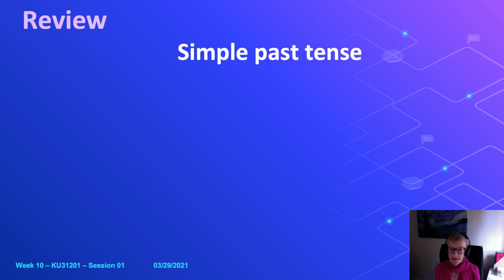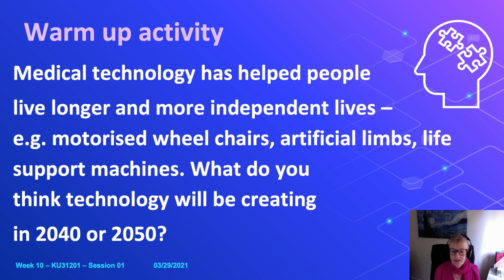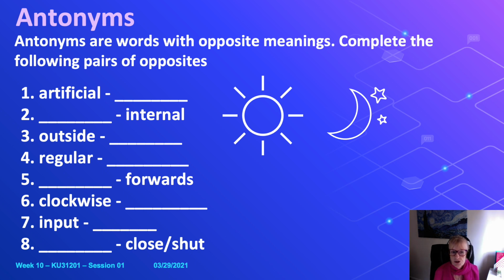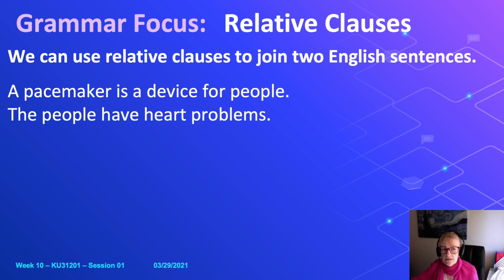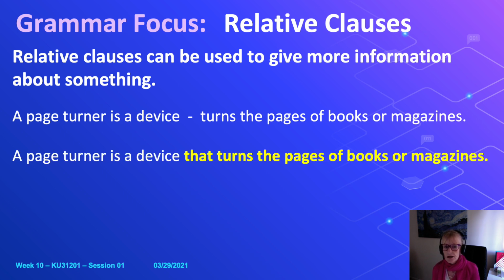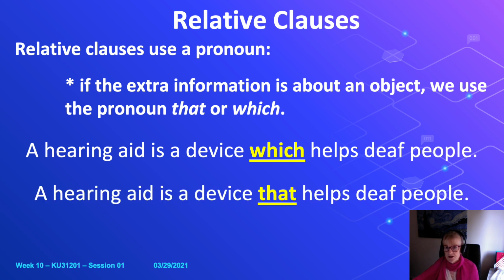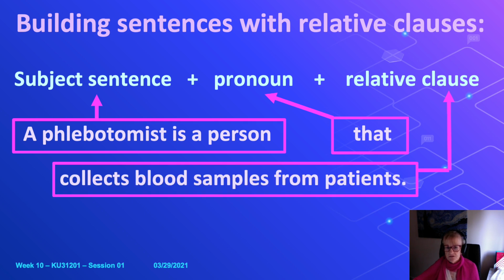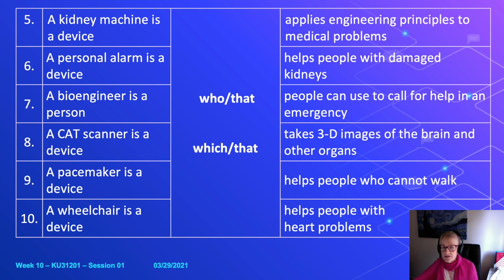English ll Week 10 Theory Medical Technology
Here is the video for our Week 10 topic - Medical Technology.